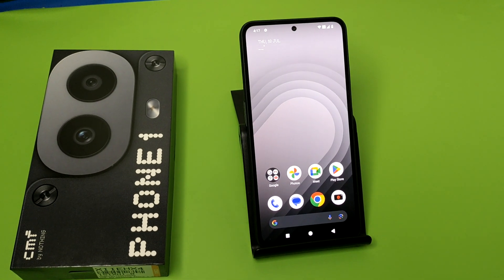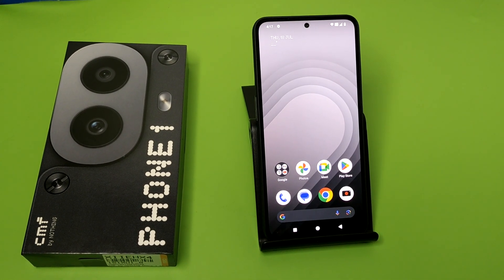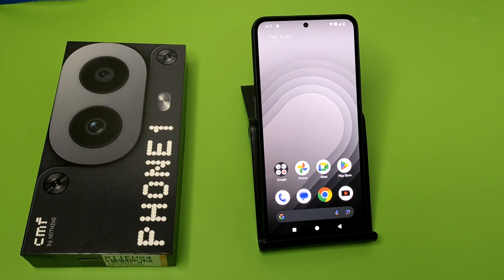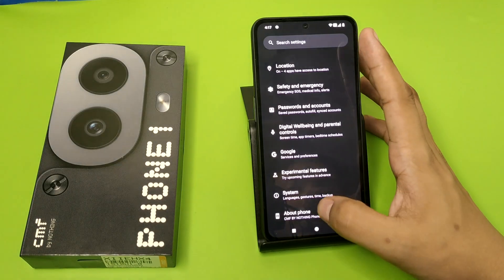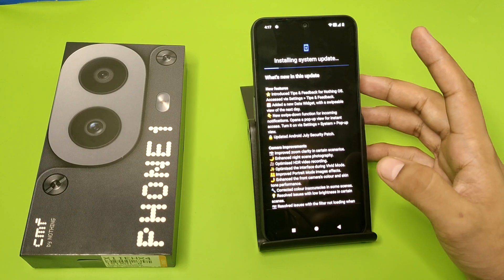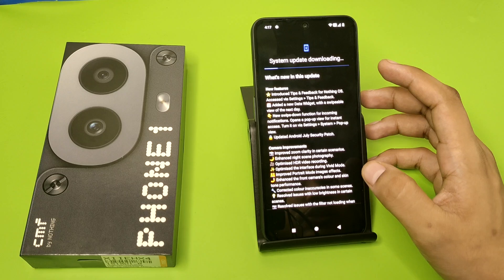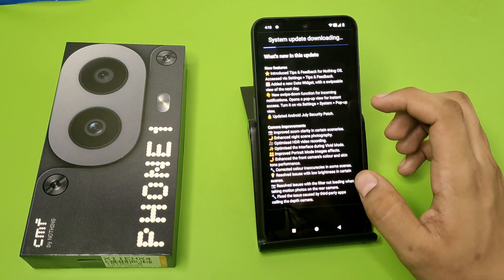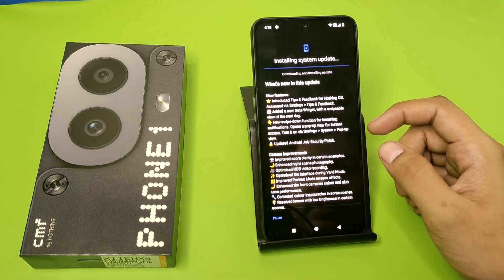CMF Phone 1: System Software Update - How to Update System Software on your mobile